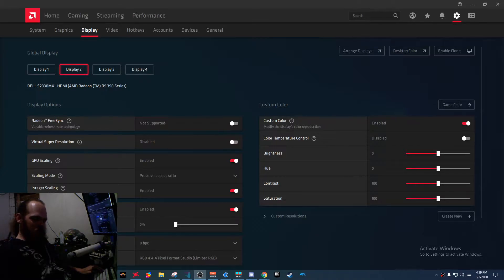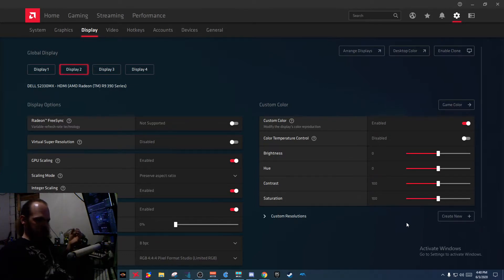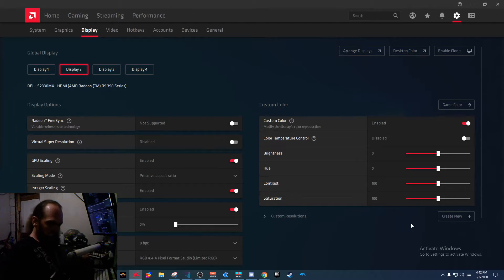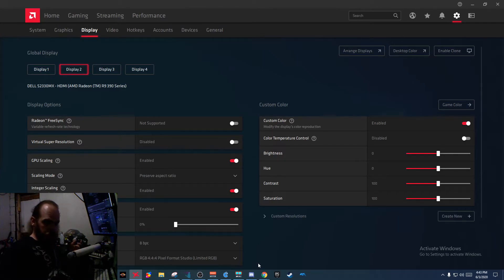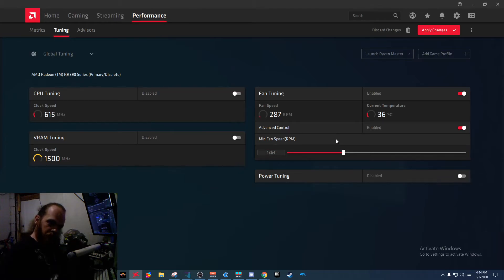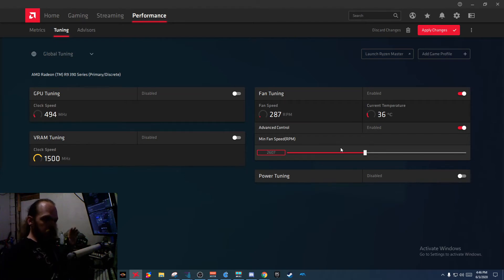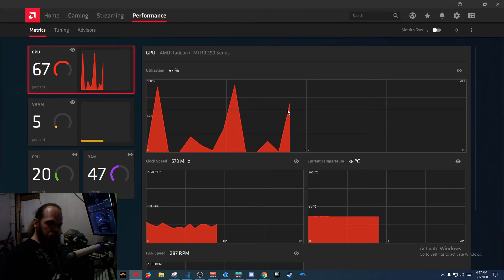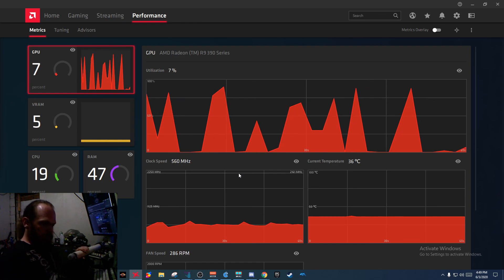Radeon Software Rant 2020 edition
Pretend AMD pays attention to this channel and leave your complaints in the comments below.